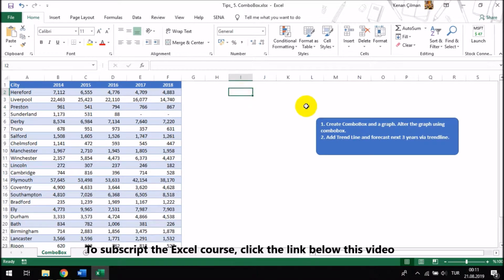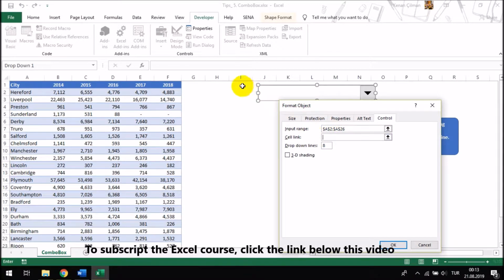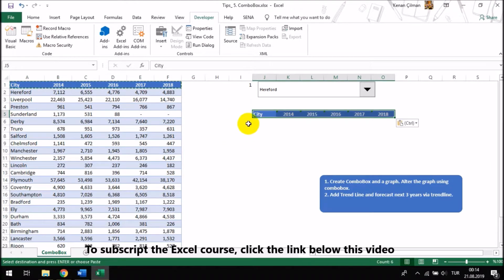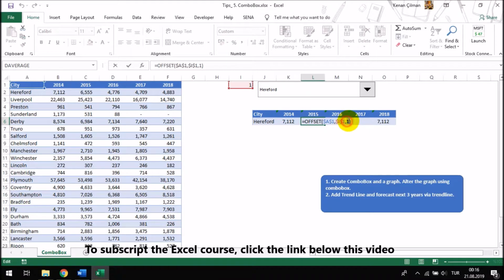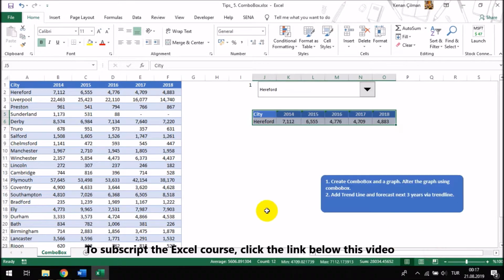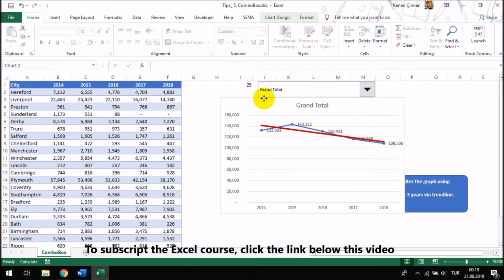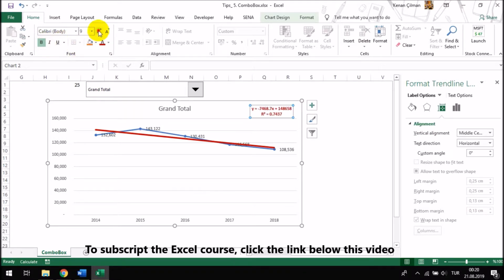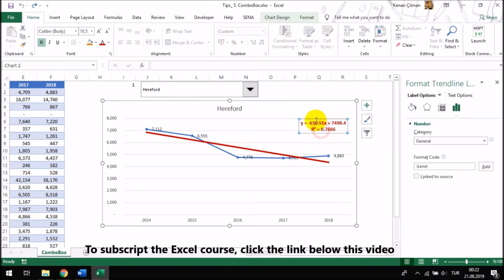Excel Combo Box and Animated Charts, Trendline, Forecast